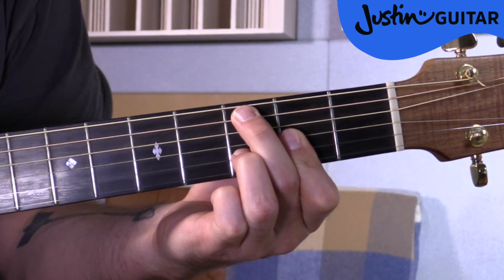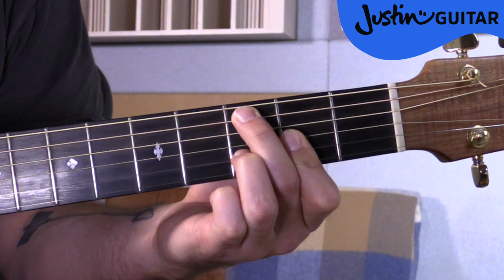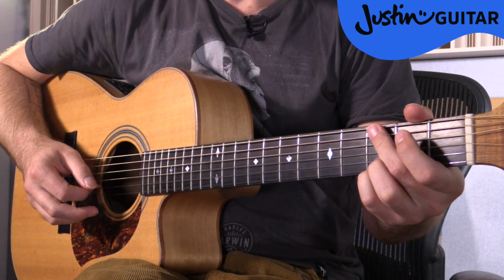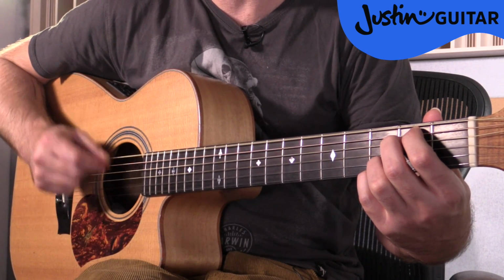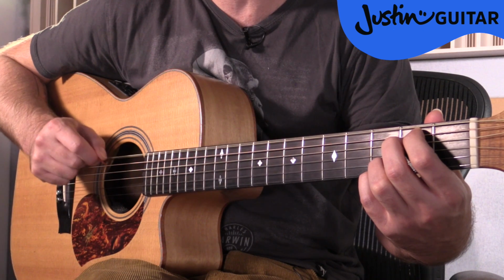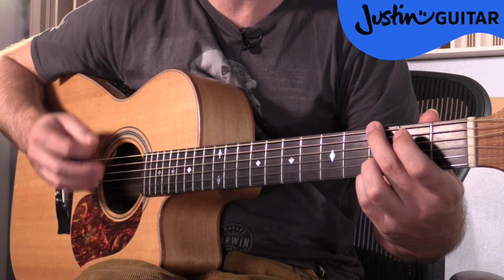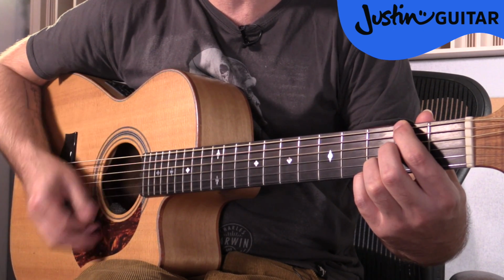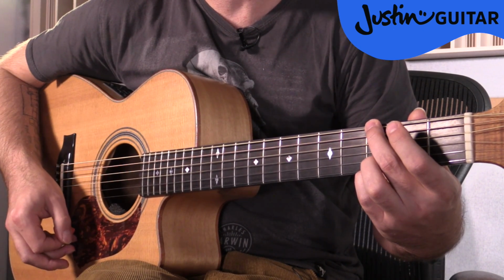All You Need Is Love Guitar Lesson | The Beatles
👉Over 600 Song Guitar Lessons With Chords, Tabs, & Lyrics In this lesson, we'll learn how to play All You Need Is Love by The Beatles. Such a classic Beatles tune with a couple of cool tricks in it. :)

👉 Video Chapters
00:04 Demonstration
00:59 Introduction
01:19 Chord Progression 1
05:07 Strumming Pattern
08:20 Play Through
09:44 Chord Progression 2
11:42 Play Through 2
13:09 Playing Tips
14:20 Conclusion